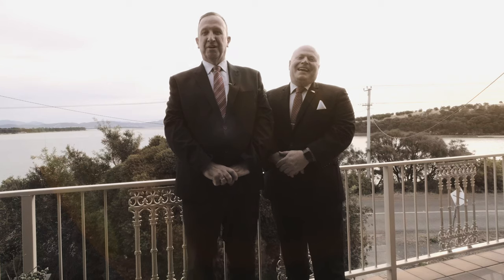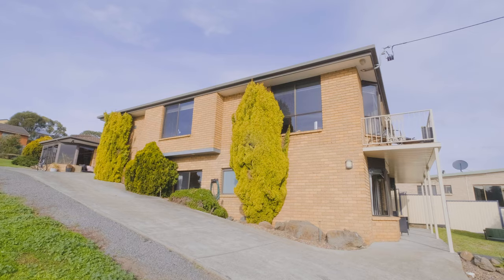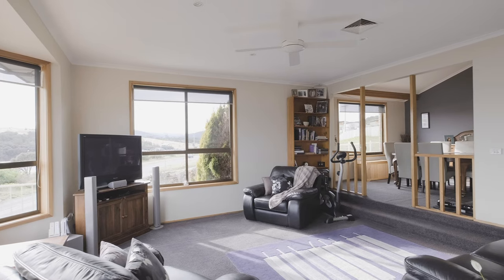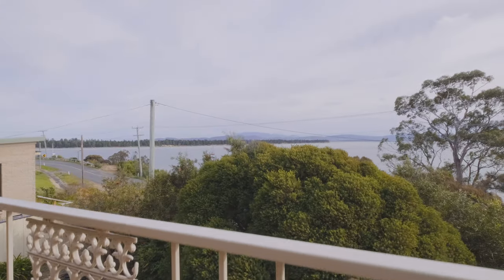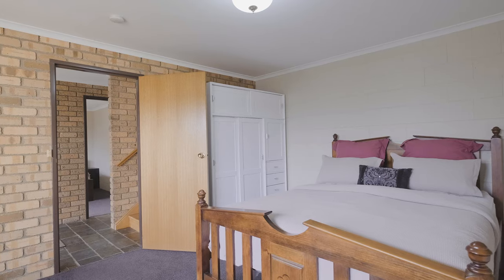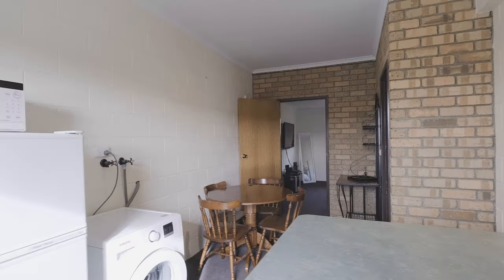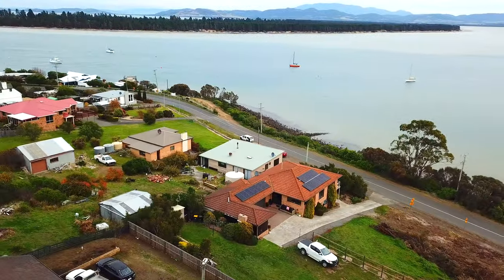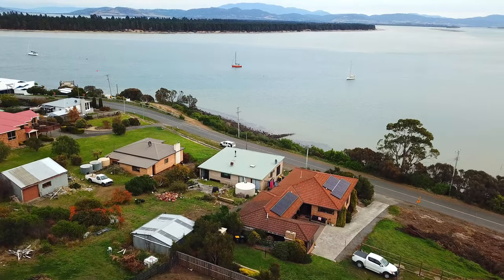52 Lewisham Scenic Drive - Presented by Tim & Kevin